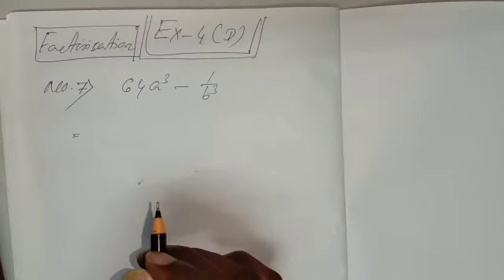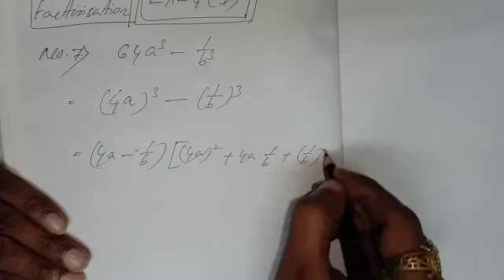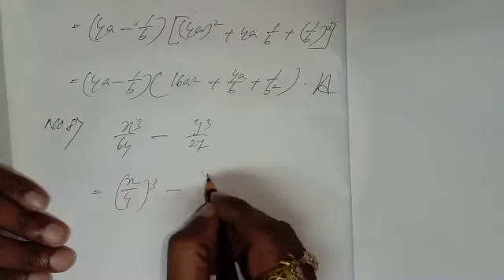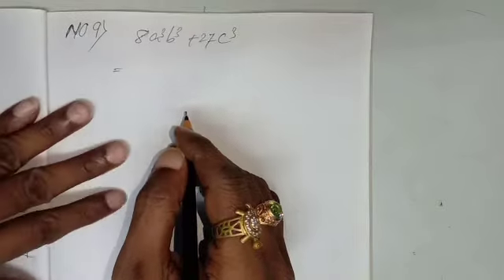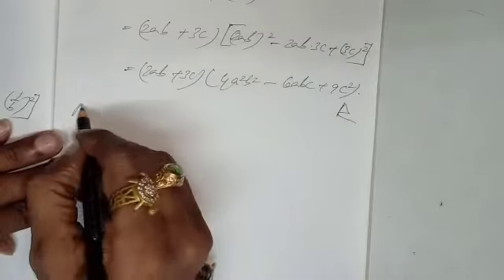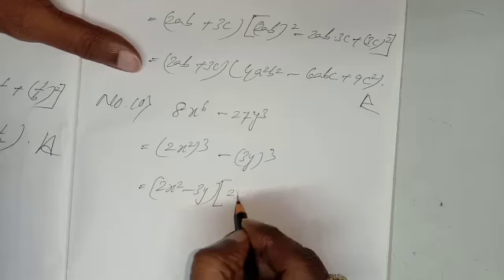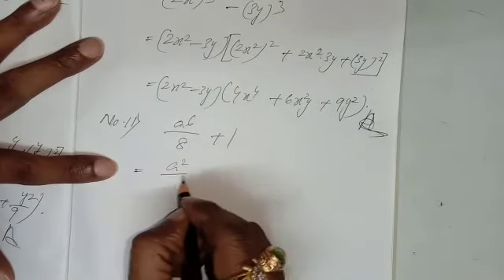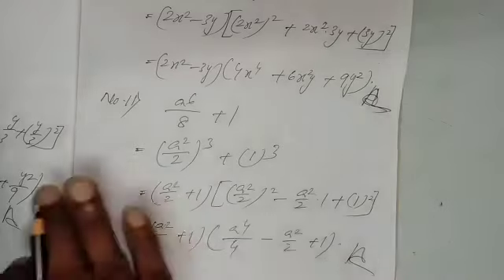Chapter = Revision of Factorization for Class IX Maths (I.C.S.E.)